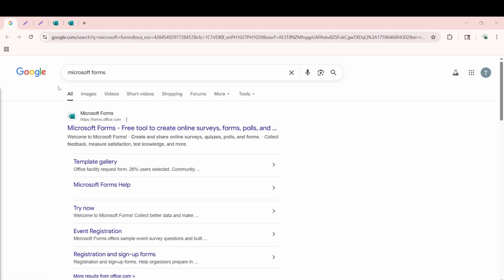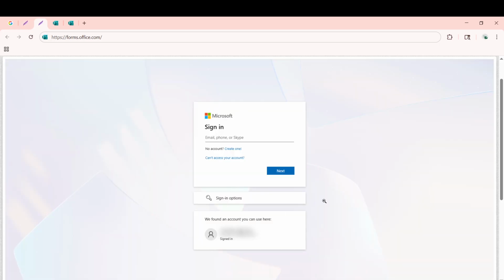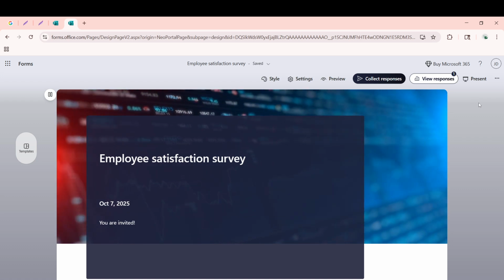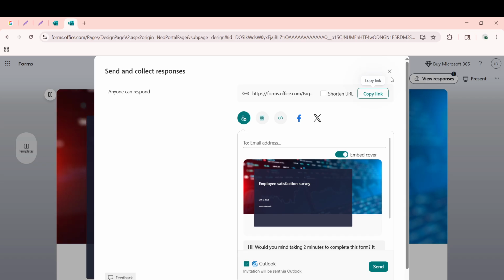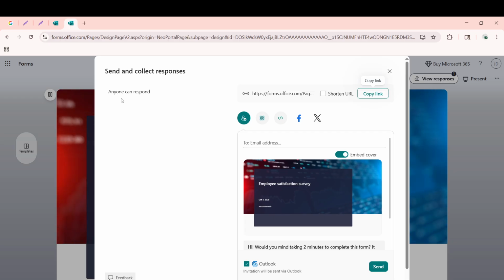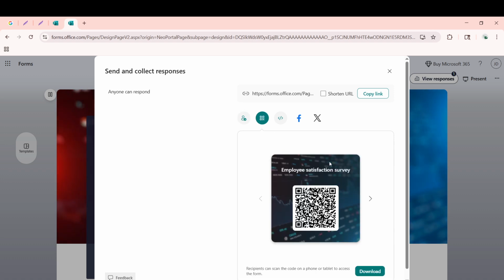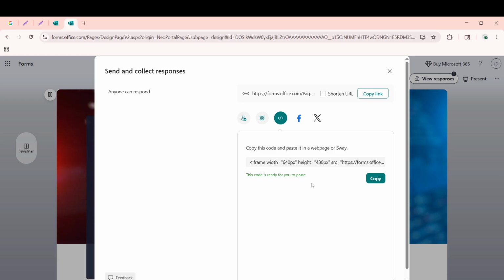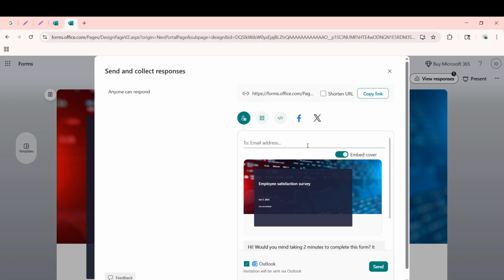How to Publish Microsoft Forms [2026 Full Guide]